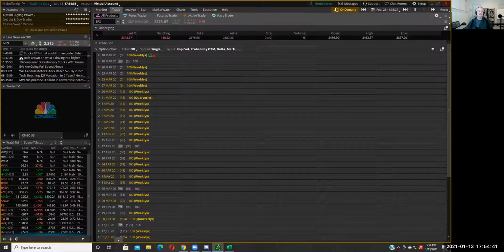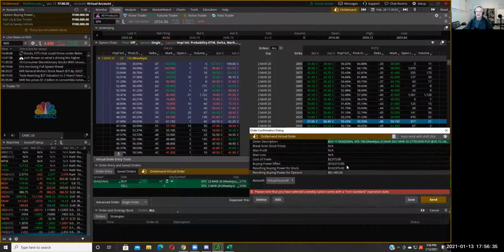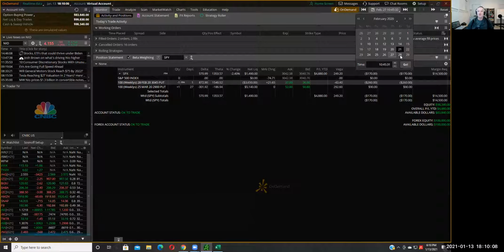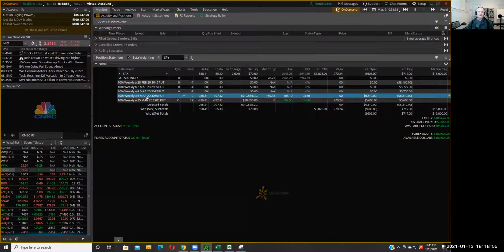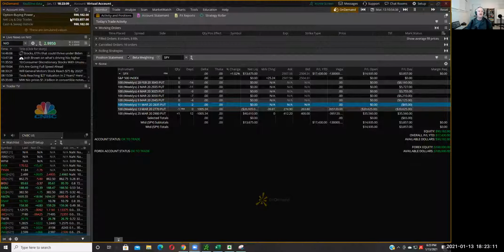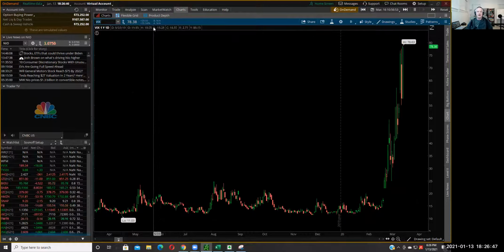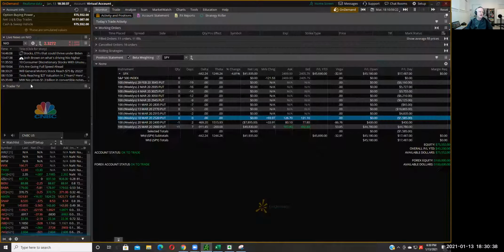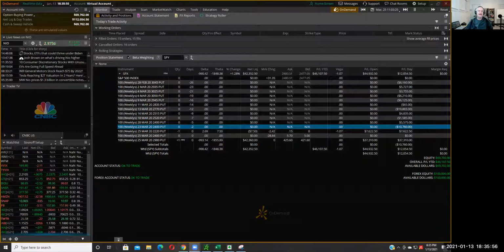Option Trading Strategy That Crushed In March 2020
Want to find a strategy that works in a large down move by the market.  And this strategy also does very well in an up moving market.  Watch as I demonstrate this trades performance during the market crash of the pandemic in March 2020.